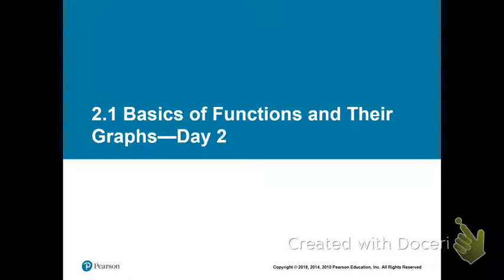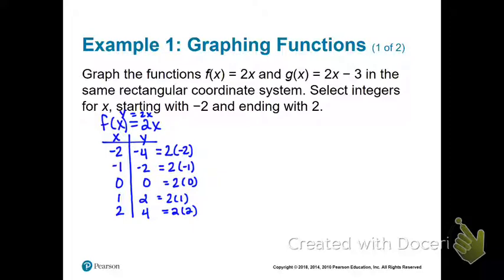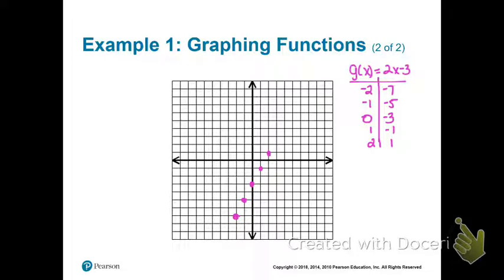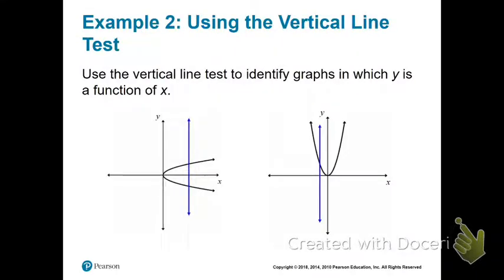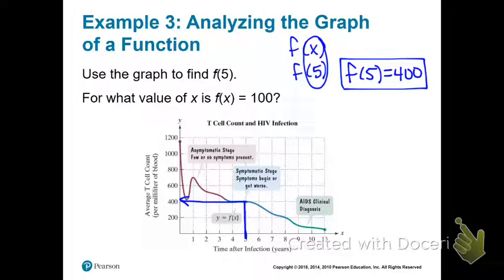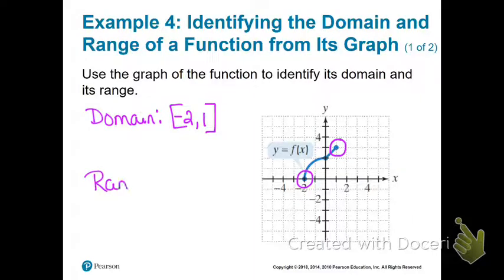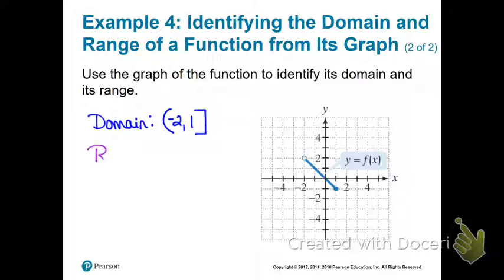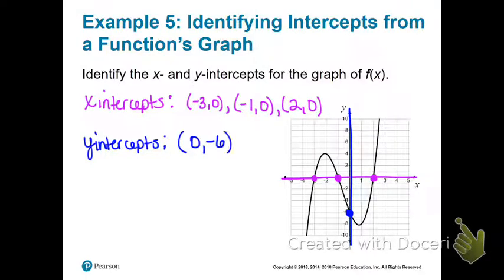Alg 3 2.1 Day 2